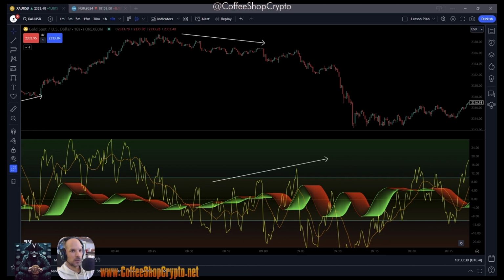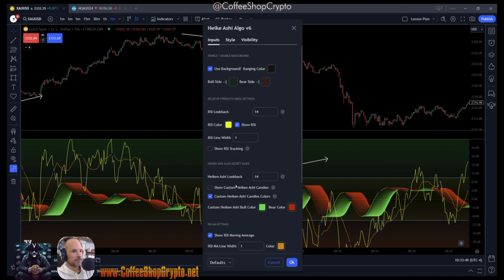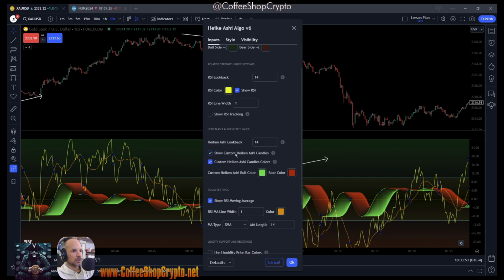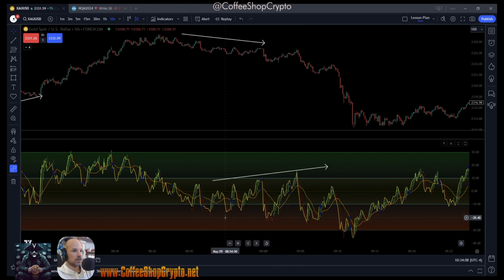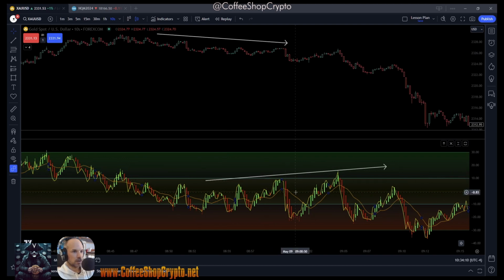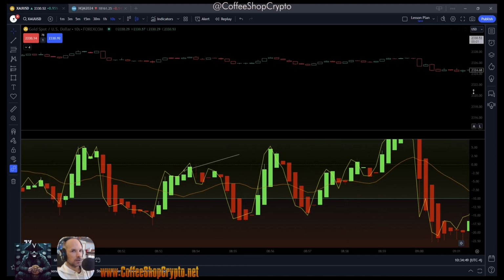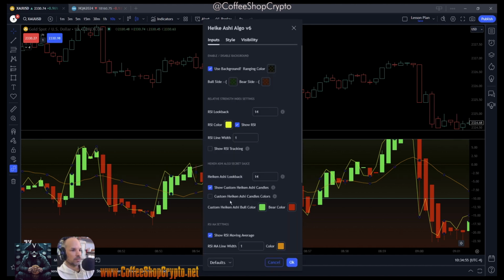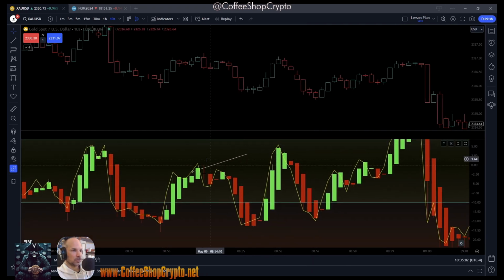Part 7 - Heiken Ashi Algo Inflow and Outflow